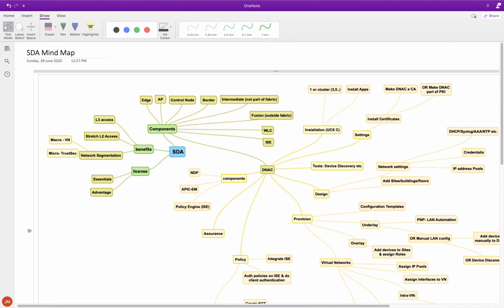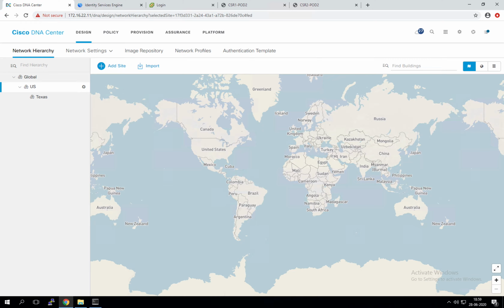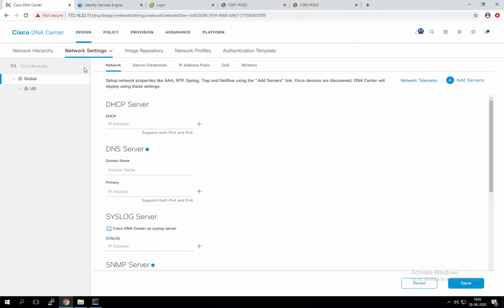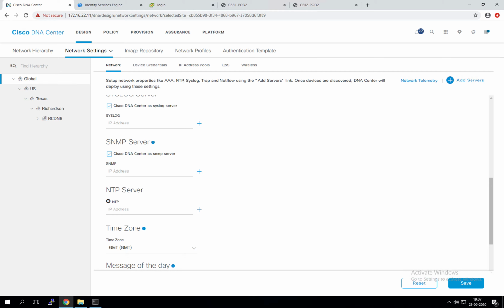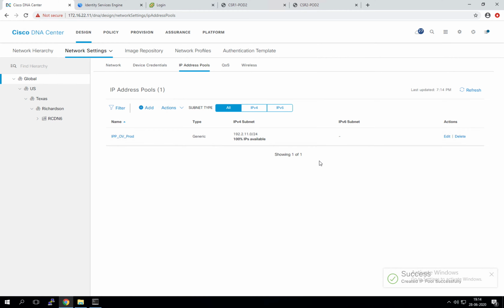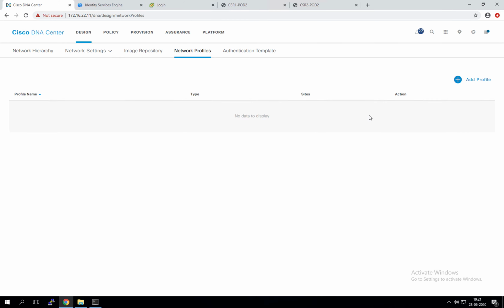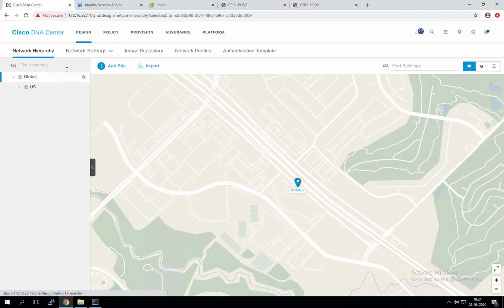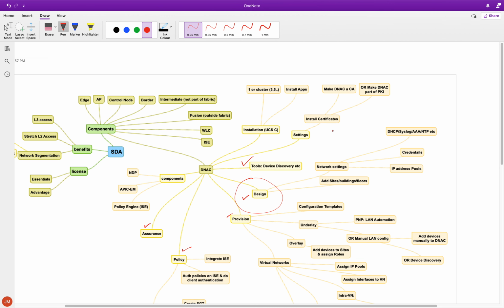Cisco SD Access: Design App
In this video, we explore the Design app in DNAC and set the network parameters needed for our fabric.

Please watch the previous videos on the SDA playlist for better understanding.